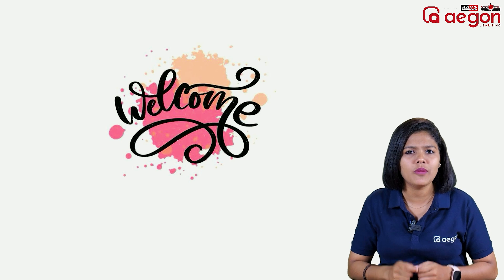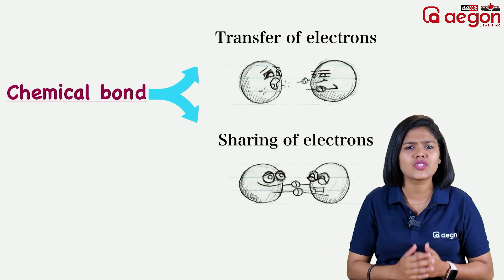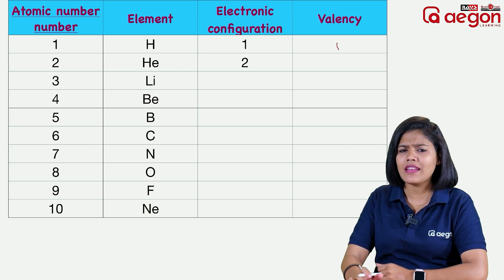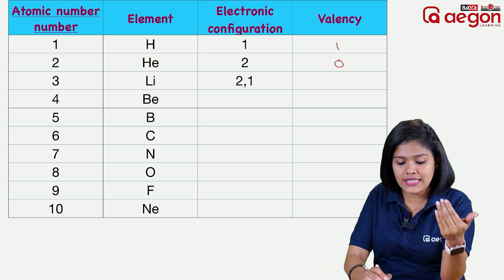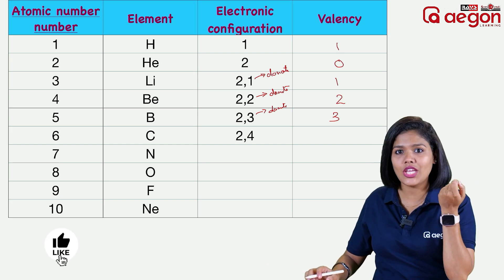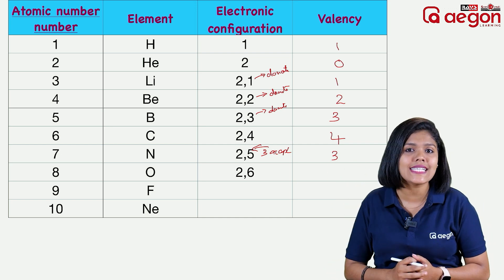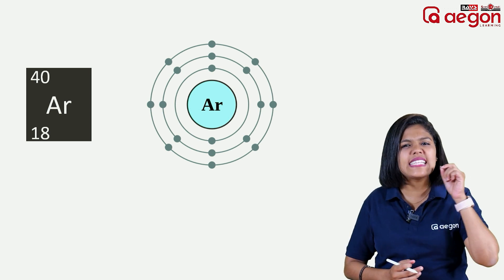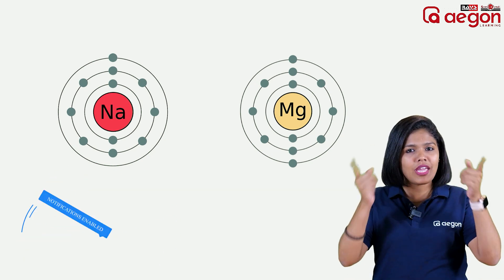😱☝️ഇത് വളരെ IMPORTANT ആണ് | CLASS 9 | CHEMISTRY | AEGON LEARNING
Aegon SSLC